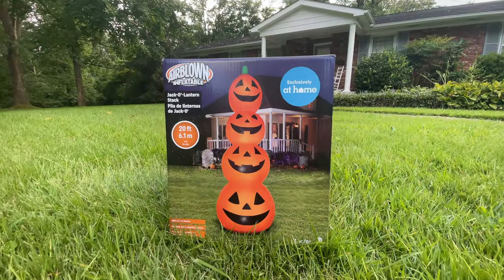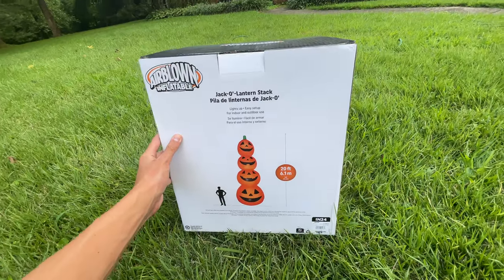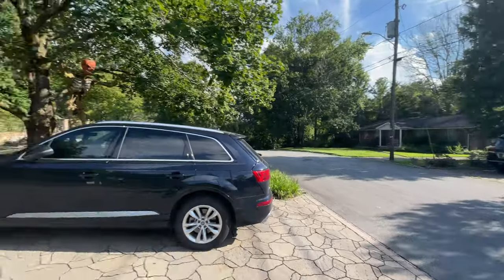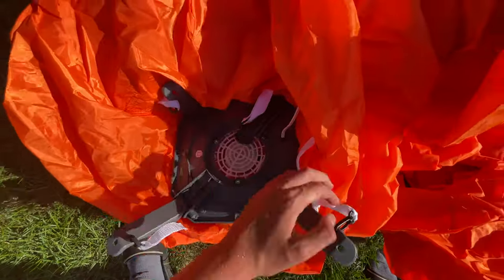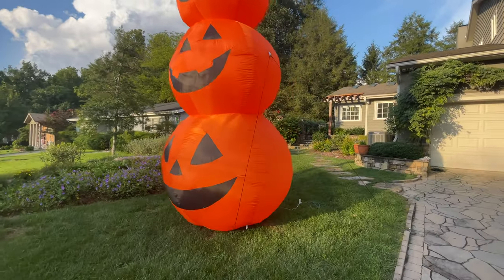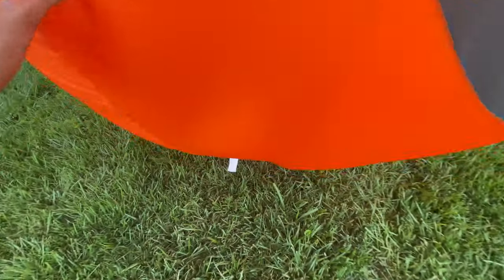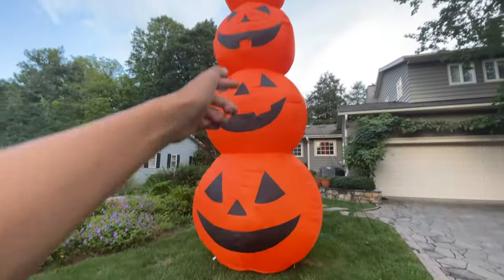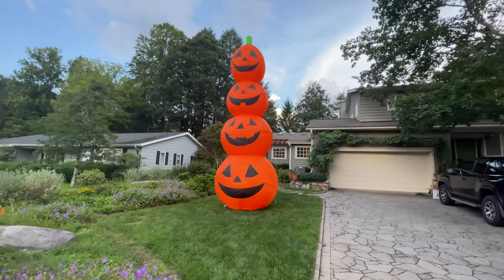MASSIVE Pumpkin Stack! | 2022: Gemmy Airblown Inflatable 20FT Colossal Jack-O'-Lantern Stack Review!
It DOES in fact have six C7s, except mine has the 2nd one from the top blown already. Disappointed that right out of the box we're experiencing an issue... seems like a textbook, modern-day Gemmy error.